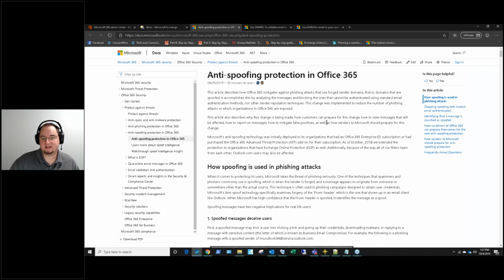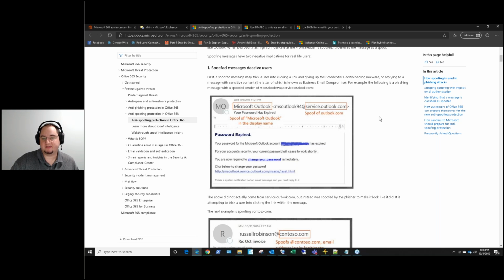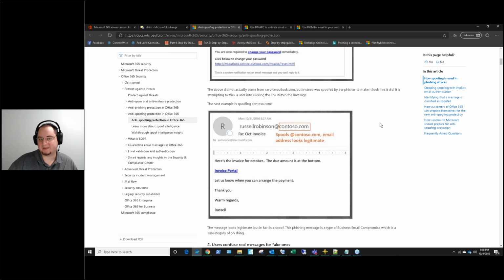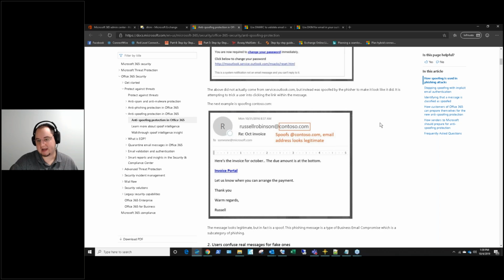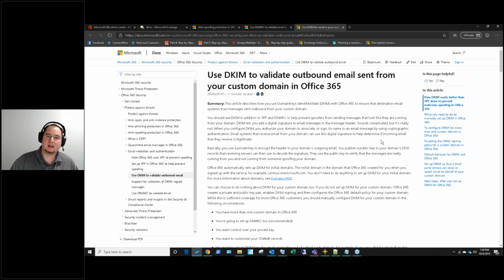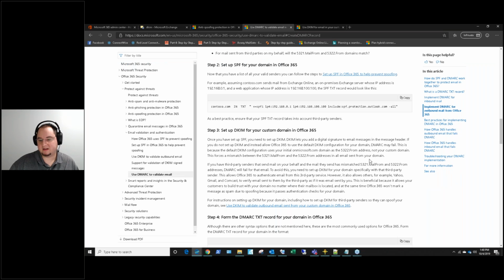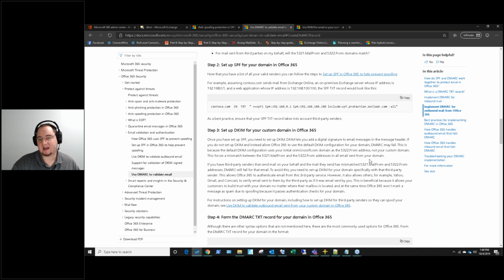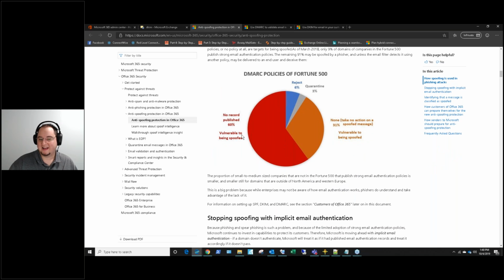How to Defend Against Spoofing Emails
A quick tip on how to defend against spoofing emails with our Infrastructure consultant, Dean Bostedor.